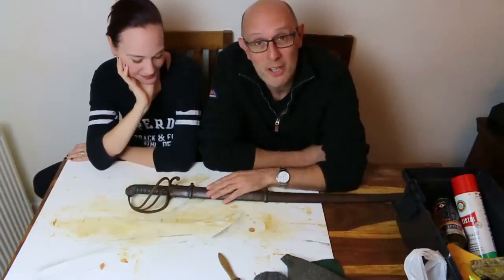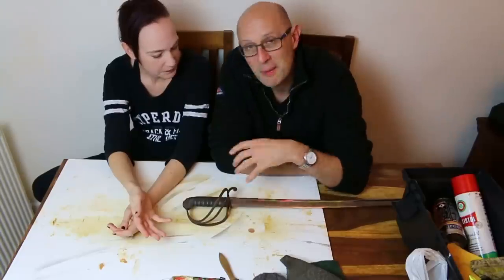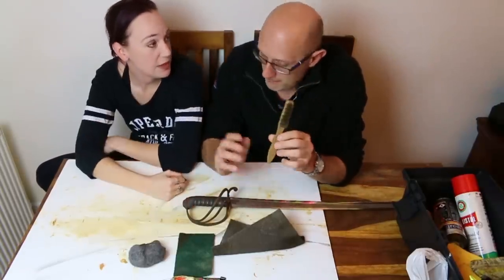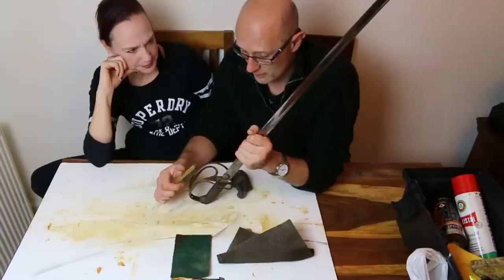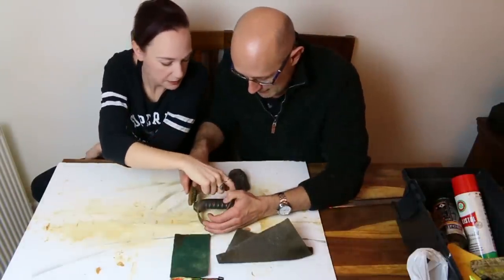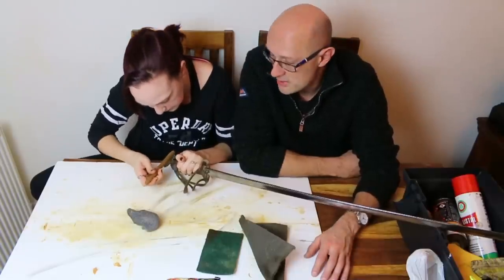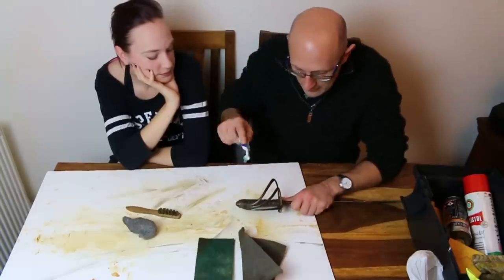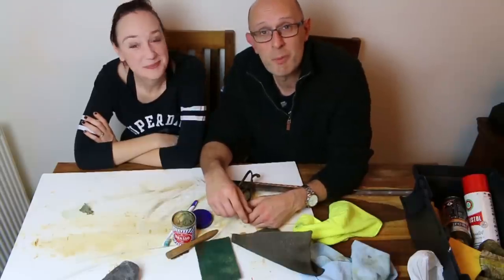Antique Sword Restoration (Bengal Cavalry) - Part 3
Antique sword restoration, part 2 - cleaning the hilt.